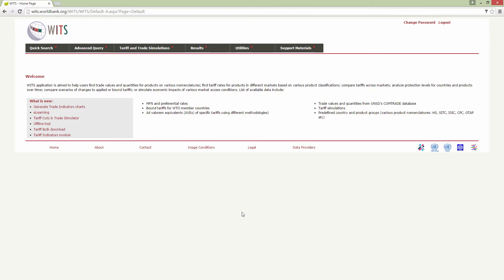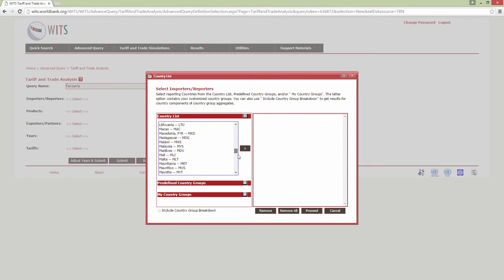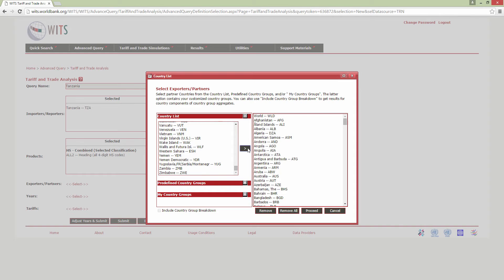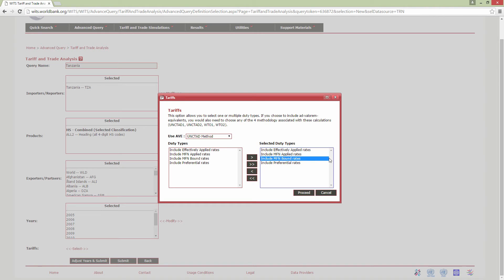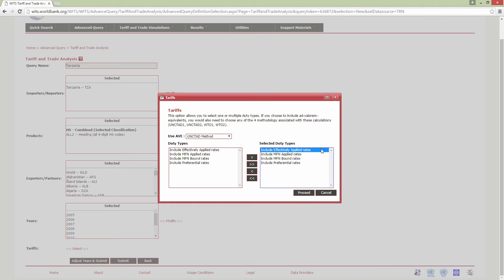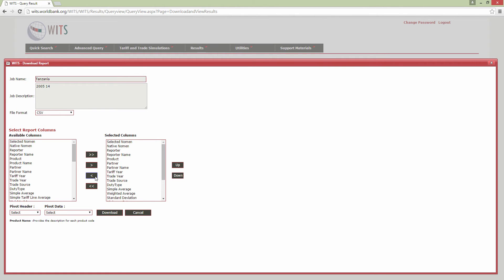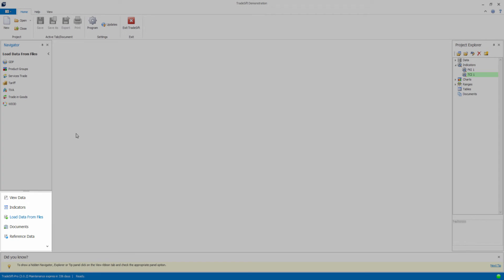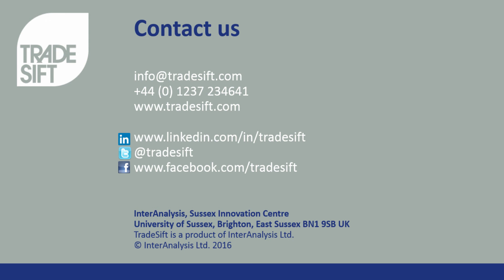Video 4. Loading Tariff Data